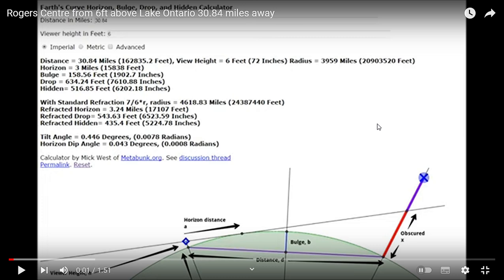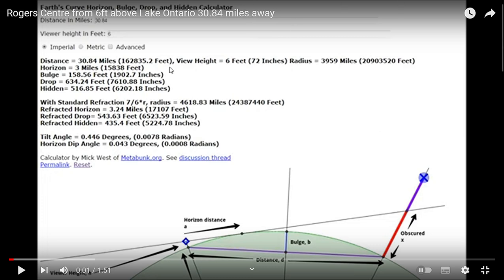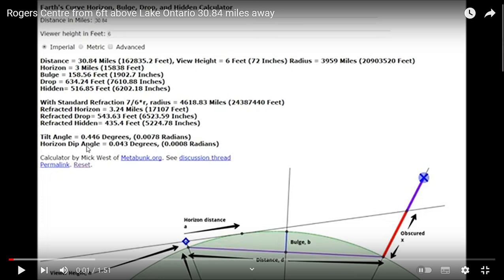IRL Experiment. Proof Of The Globe Lie. One Of The Best.